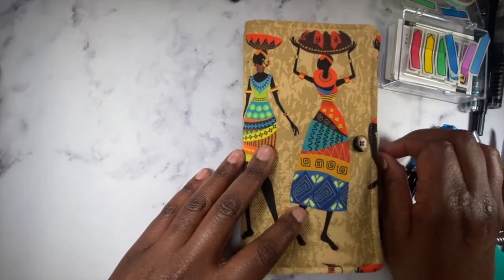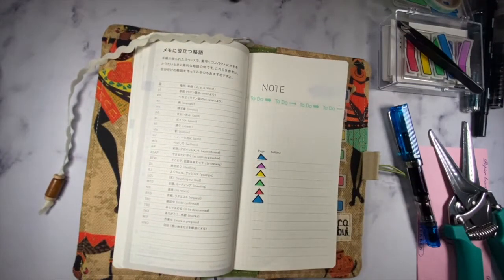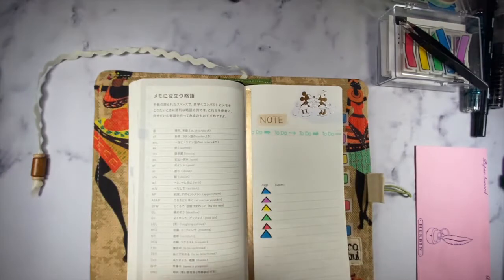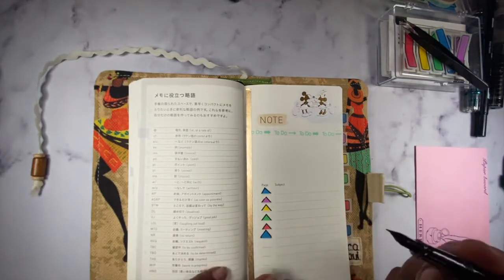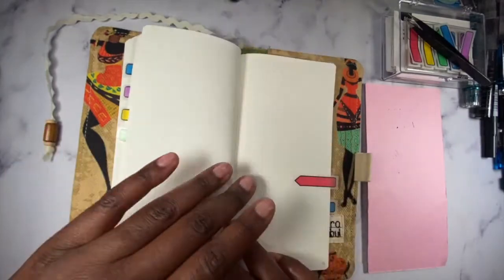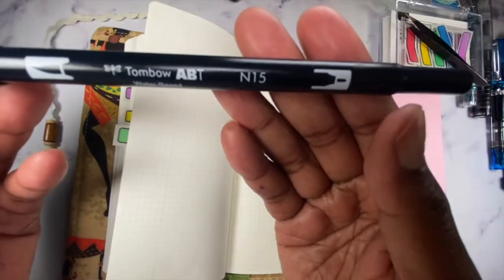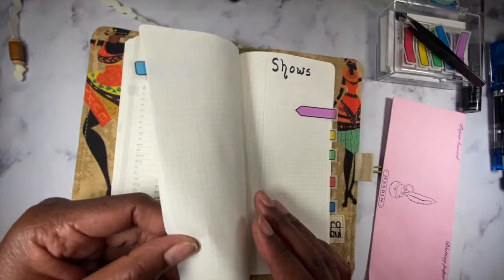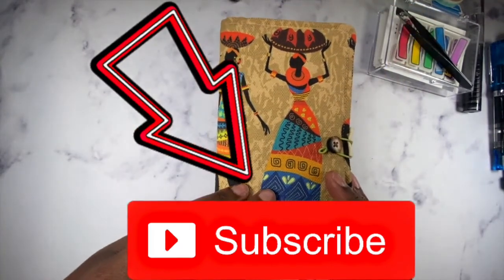Hobonichi Quick Setup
Hobonichi Notes Section setup.